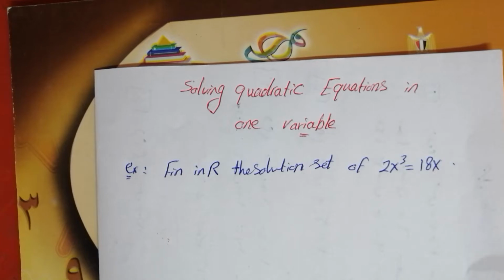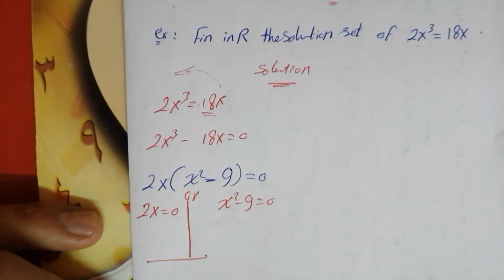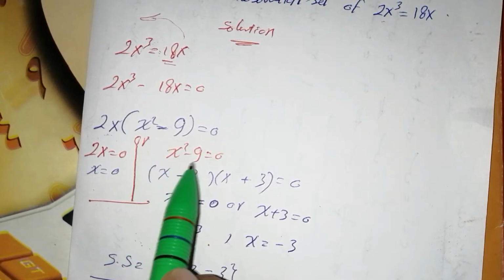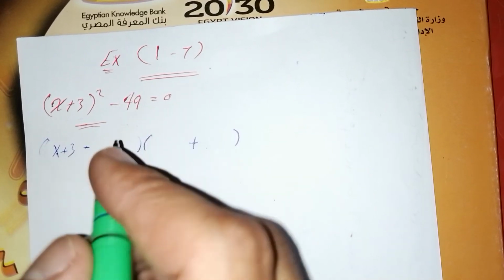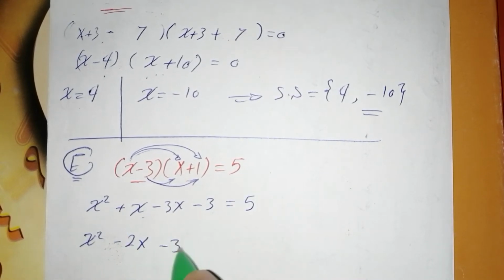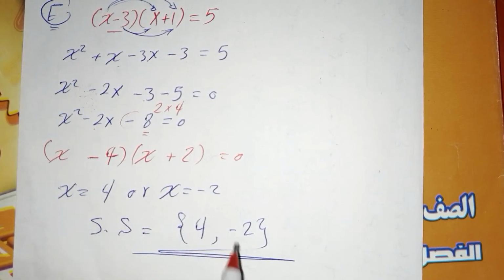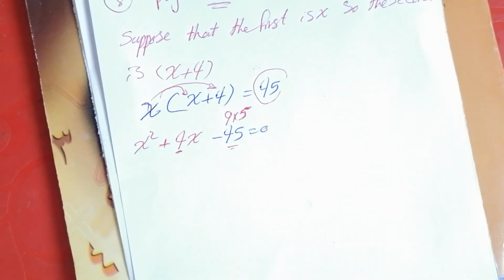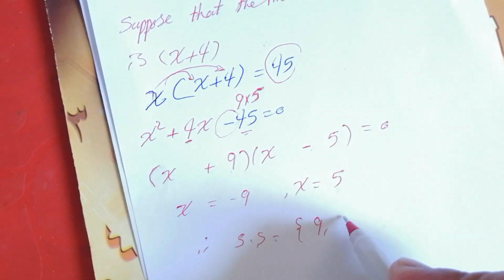Solving quadratic equations